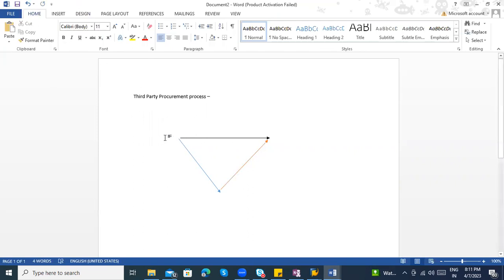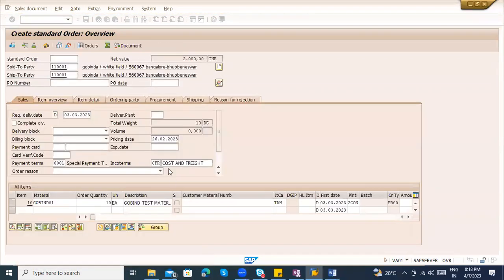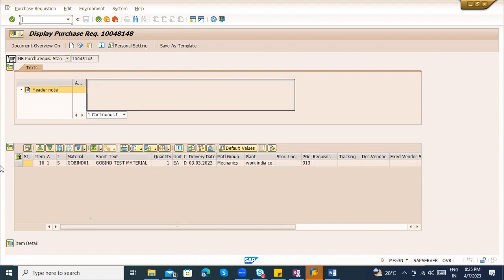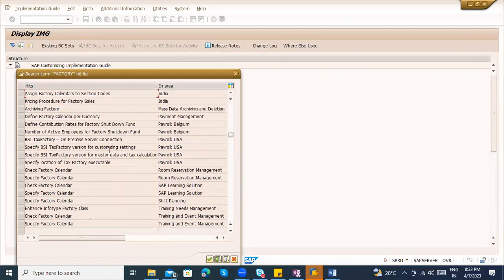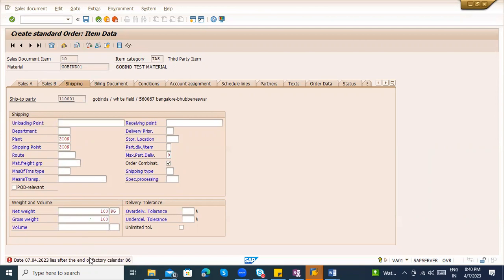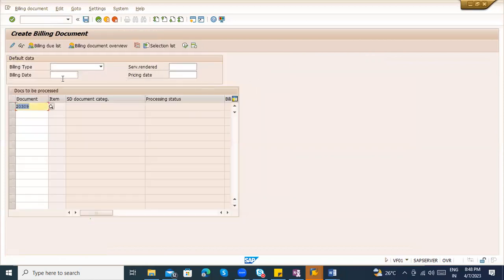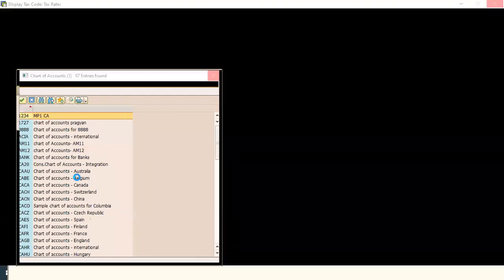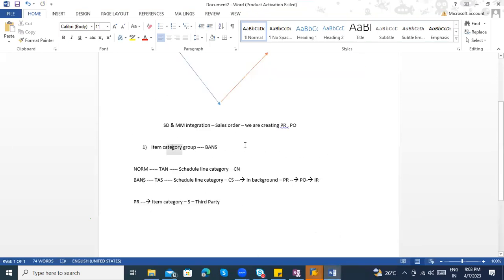Regular Live SAP MM classes and real time discussion with example